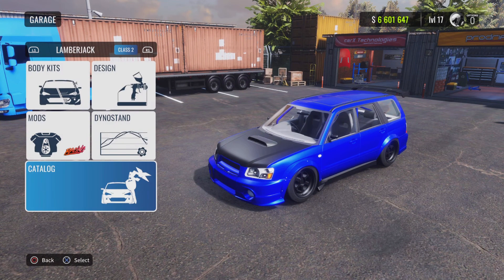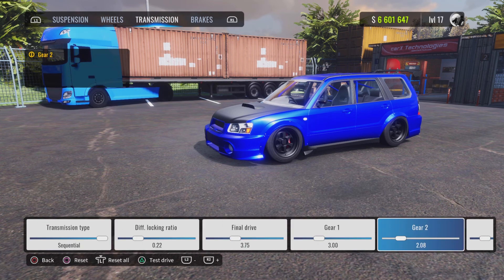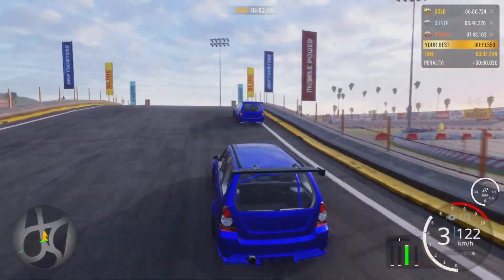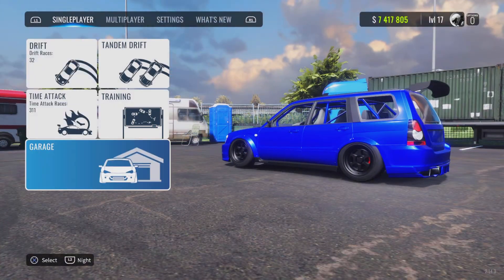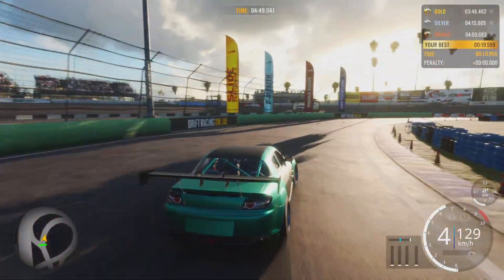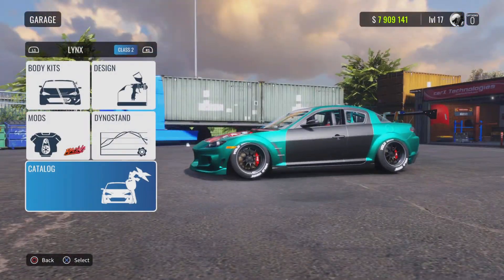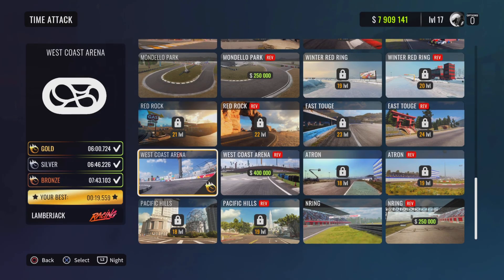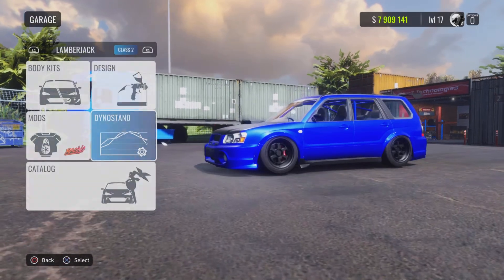$800,000 IN 20 SECONDS | INSANE MONEY GLITCH | CarX Drift Racing Online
In today’s video I Will Be showing you guys a new insane money glitch